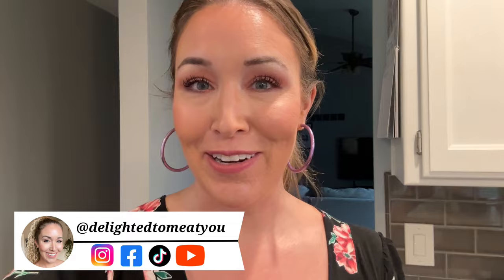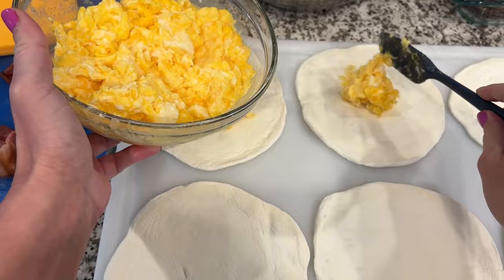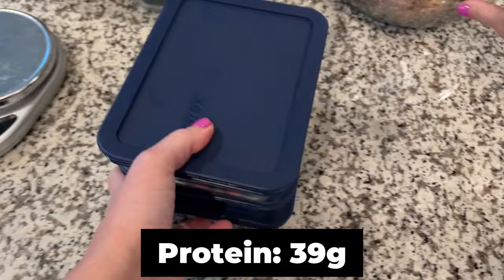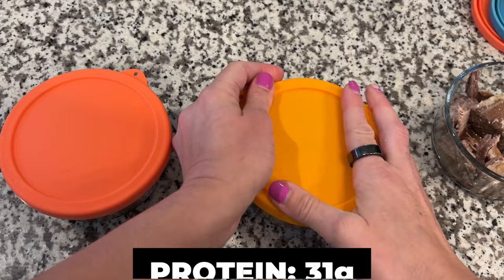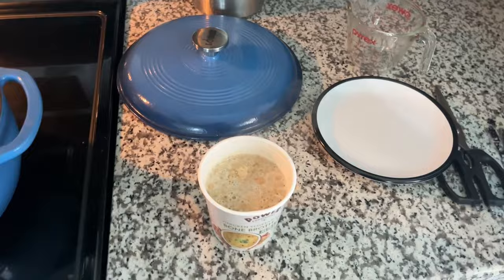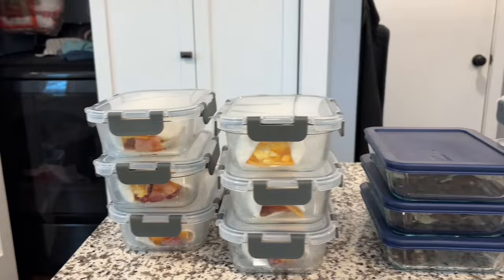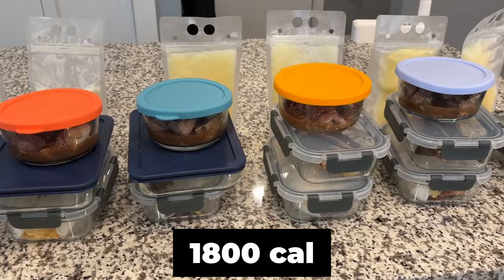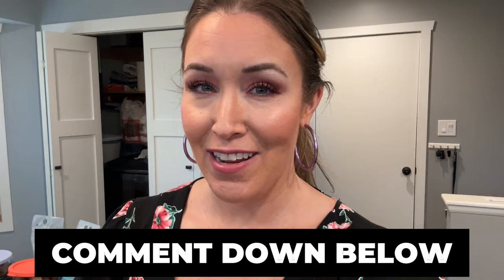Carnivore diet Meal Prep!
I can't say enough good things about how and why meal prep has been helping me!  If you're struggling to lose weight, trying to cut costs, out of inspiration, don't have time to cook...on a carnivore diet, give it a try!

0:00 Introduction
0:16 Why I meal prep
0:48 Breakfast burritos
1:16 Brisket jerky
2:04 Beef short ribs
3:45 Six days of food
4:26 Why this is working

Meat slicer

Beautiful blue dutch oven

Food scale

Glass storage containers

The air fryer I love
Real Dog dog treats and chews: real.dog/delighted
Nutrisense CGM: code DELIGHTED25 for $25 off your first month!